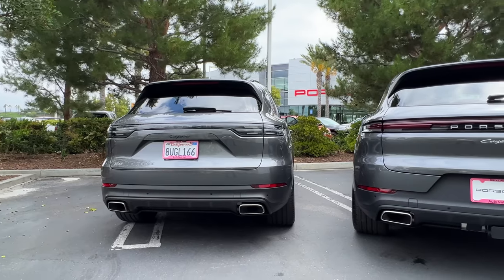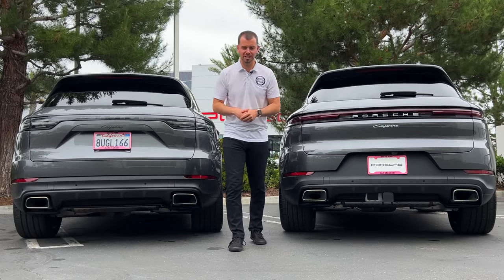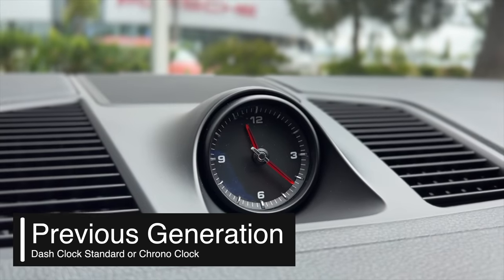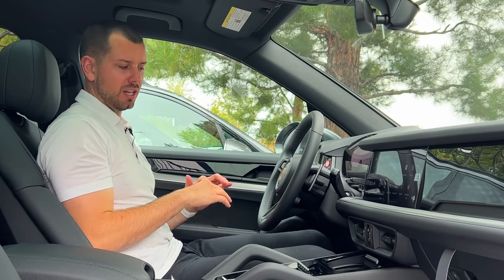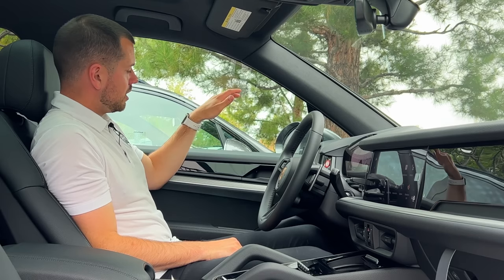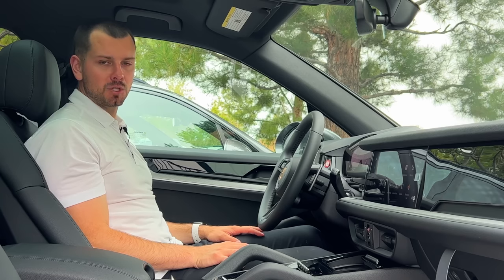2024 Porsche Cayenne vs 2023 Porsche Cayenne: A Side-by-Side Comparison! Major Differences Revealed!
2024 Porsche Cayenne vs 2023 Porsche Cayenne: A Side-by-Side Comparison! Major Differences Revealed! In this video I review the major differences between the previous generation Cayenne and the newly redesigned 2024 Porsche Cayenne!

🎥  Welcome to the official YouTube Channel of Pcarwhisperer! ✨

My name is Mason and I am obsessed with Porsche's...hence the name Pcarwhis-perer!

👉 I have been addicted to Porsche since my dad first purchased his first Porsche in 2012... a life long dream of his!
From this day forward I decided against a career in Physical Therapy and started my career with Porsche after graduating from Washington State University...

I have worked for Porsche since 2015 and have only furthered my passion for the most amazing automobile company in the world. ✅

My favorite Porsche is a 1955 550 Spyder!

➡️My Gear:
➡️Canon M50
➡️GoPro Hero 8
➡️27 Inch IMac

➡️My Porsche Memorabilia Recommendations:
➡️Porsche Carrera: And the Early Years of Porsche Motorsports
➡️Porsche 70 Years: There Is No Substitute
111 Porsche Stories You Should Know Revised & Updated